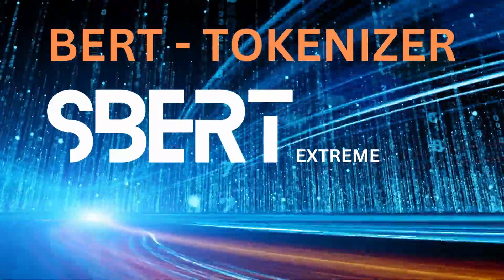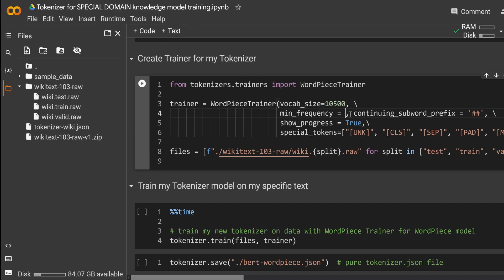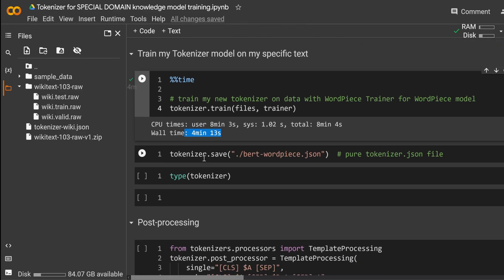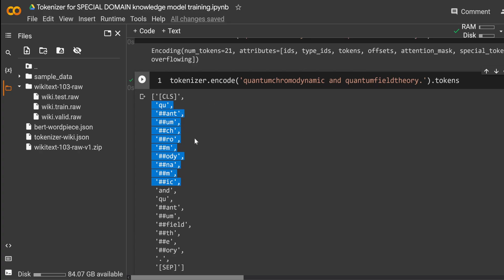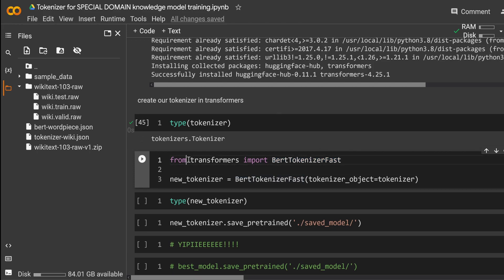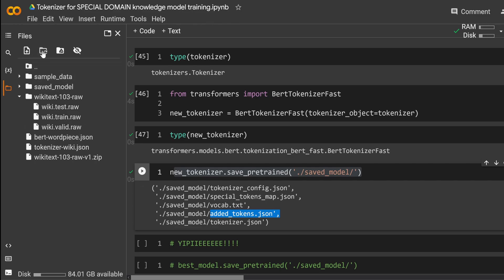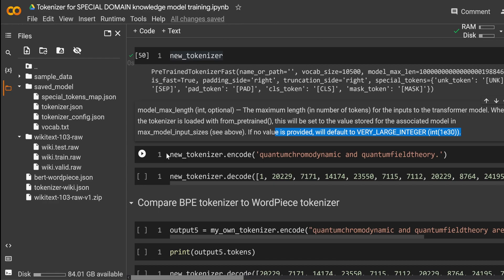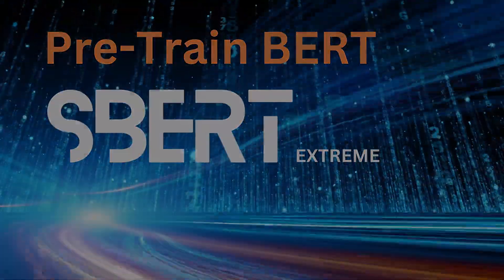SBERT Extreme 3D: Train a BERT Tokenizer on your (scientific) Domain Knowledge (SBERT 50)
Building our optimized SBERT Sentence Transformer w/ uniquely designed BERT Pre-training and at first: Training of a special Tokenizer (here: Byte-pair Encoding - BPE) on complex domain knowledge (eg bio-pharmacological text books). Sub-word based tokenization of domain knowledge.

Visualize SBERT models in 3D to better understand each step we will take to code a unique SBERT and BERT model for our special domain knowledge (eg bio-medical research w/ macro-molecular interdisciplinary scientific content).

Domain specific knowledge is encoded in our sentences. Either you have access to arxiv pre-prints in your knowledge area or you have rights to your digitized text book on molecular biology, those sentences have to be transformed as input to our specialized BERT model, which we will pre-train from scratch to take advantage of our optimized, up-to-date pre-trained BERT Tokenizer.